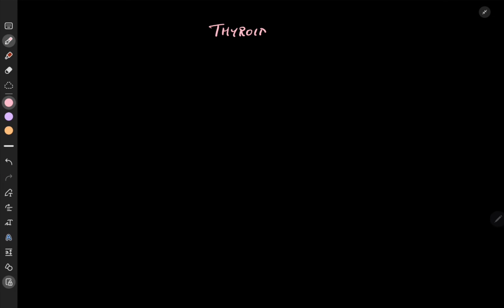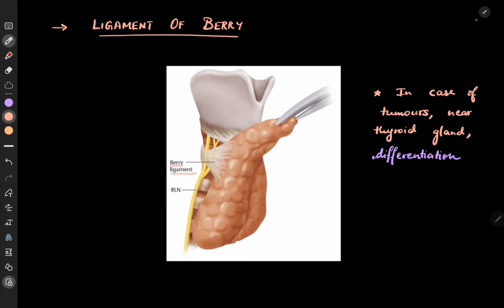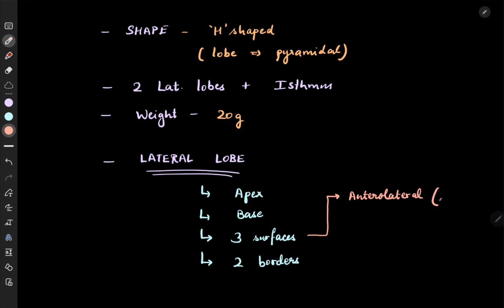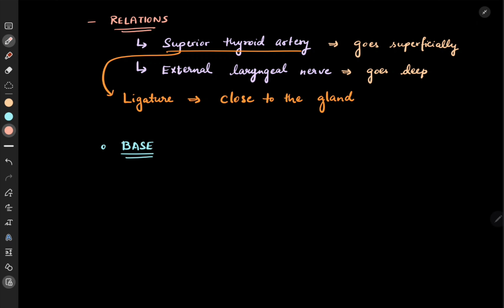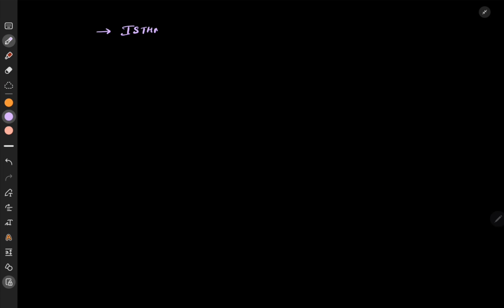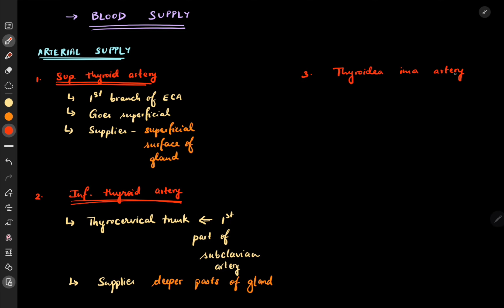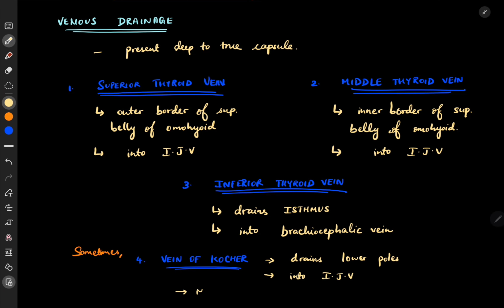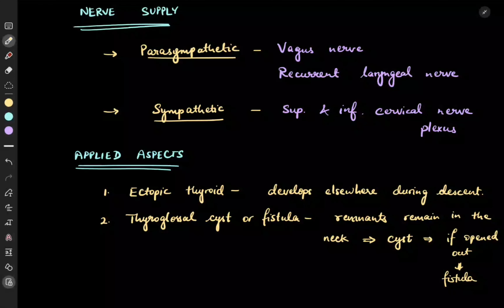Thyroid Gland | Anatomy | 1st MBBS | Revision Video | Dr. Agam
Topic : Thyroid Gland Anatomy
Presenter : Mithuna